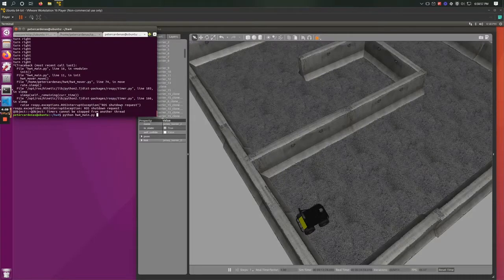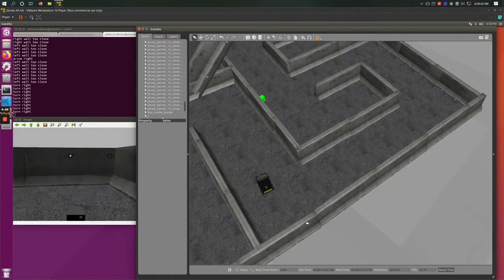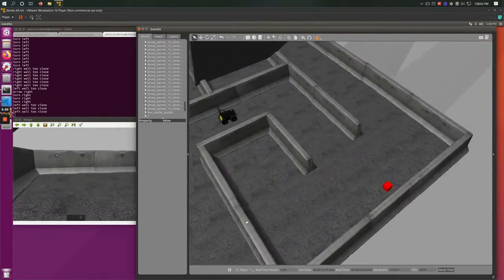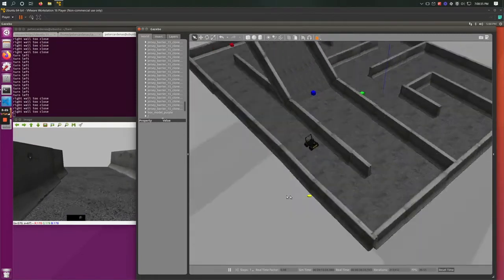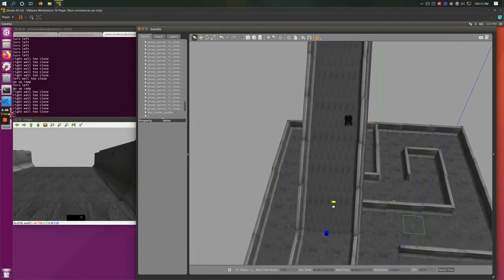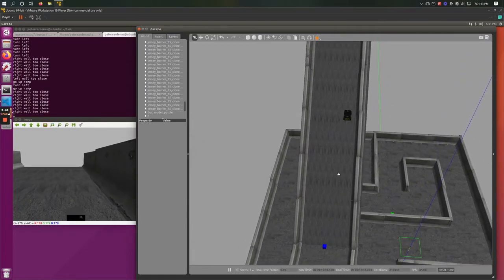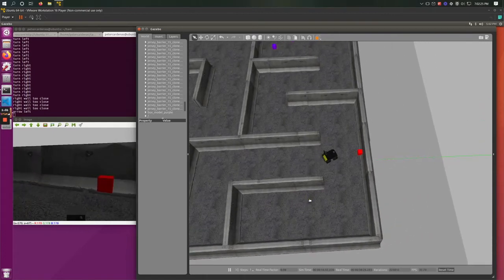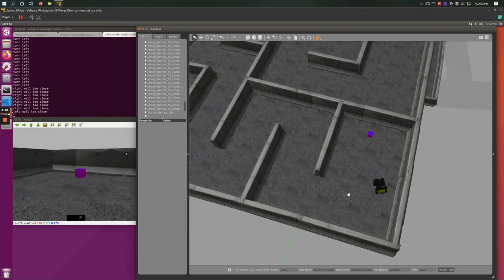CS378 Final Project